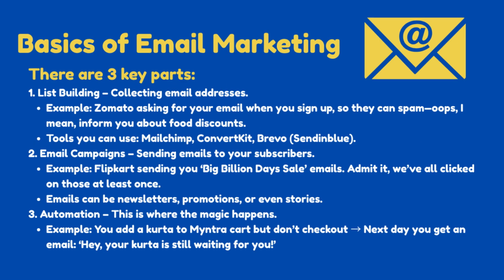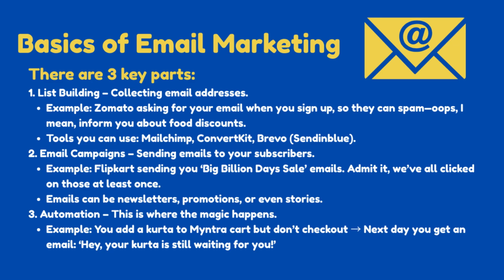Email Marketing And Automation For Beginners| DIgital Marketing Masterclass EP-7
Still think “email is dead”? Think again! In this video, I’ll break down Email Marketing & Automation (Step by Step) in the most simple and engaging way — with real Indian stories, examples from Zomato, Nykaa, Myntra, Flipkart, Paytm, and a pinch of humor. 😅

👉 What you’ll learn in this video:
✅ What is Email Marketing & why it still works in India
✅ Real-life success story of a Pune laddoo business 🍬
✅ Types of Email Campaigns (Welcome, Cart Abandonment, Newsletters, etc.)
✅ Why automation is a game-changer (Myntra, Swiggy, Byju’s examples)
✅ Best tools for beginners (Mailchimp, ConvertKit, Brevo)
✅ How to start Email Marketing in just 3 simple steps

Whether you’re a student, business owner, freelancer, or aspiring digital marketer — this video will help you understand how to use emails to build relationships, generate sales, and grow your online presence.